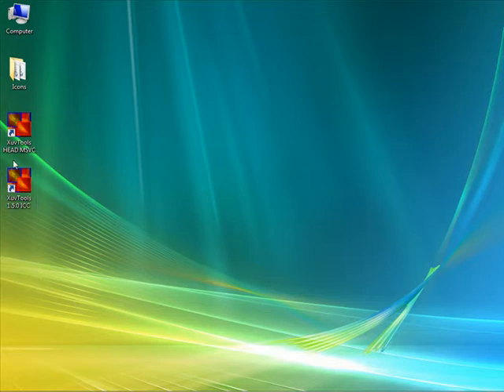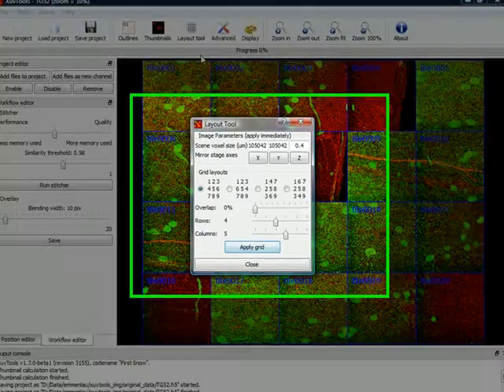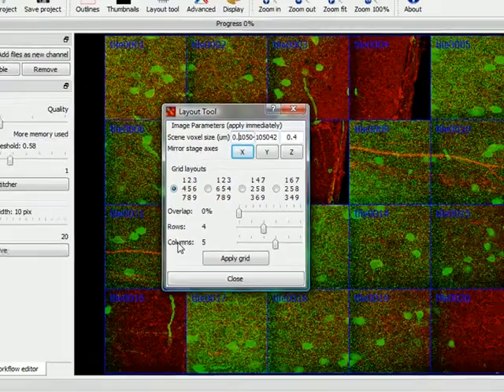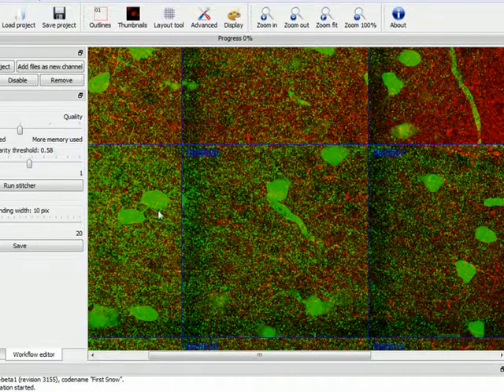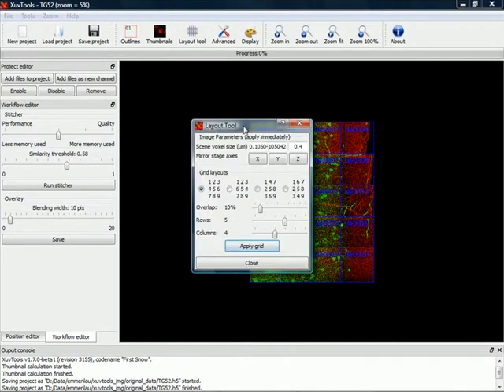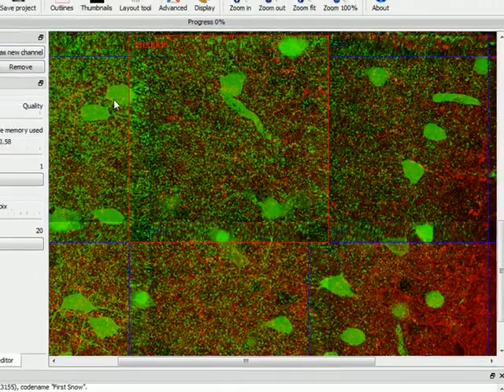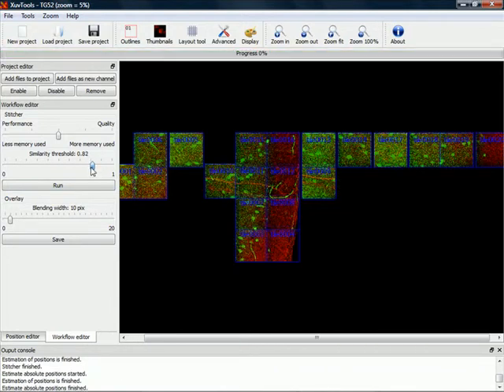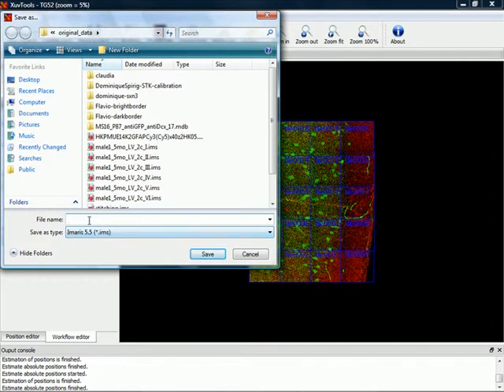XuvTools Tutorial 3 - Stitching with Grid Layout.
In this video tutorial, you can see how a stitching of a 20 tile lsm time series is performed in XuvTools.